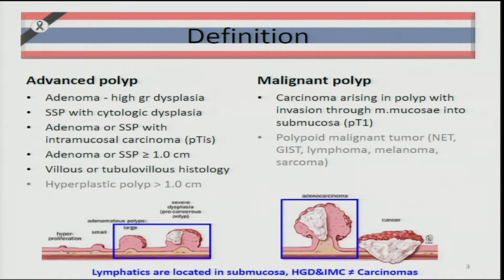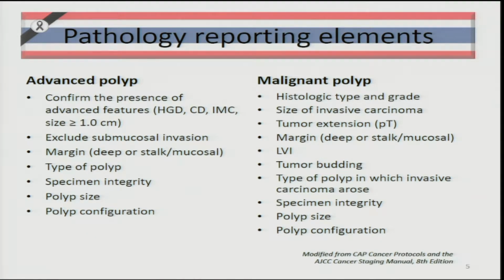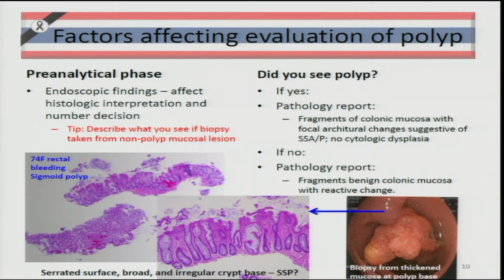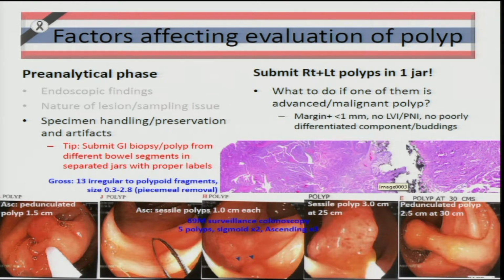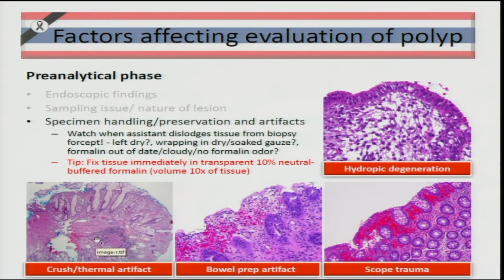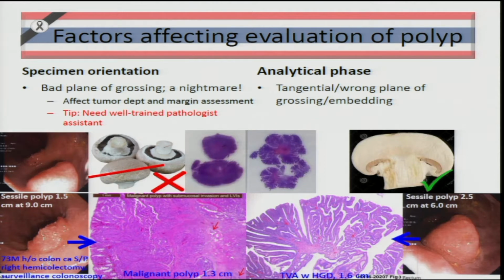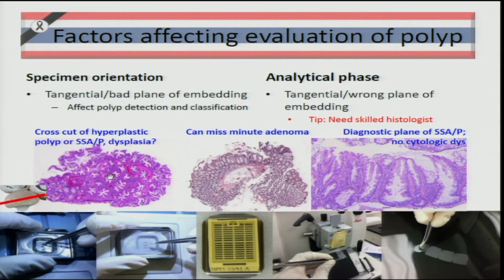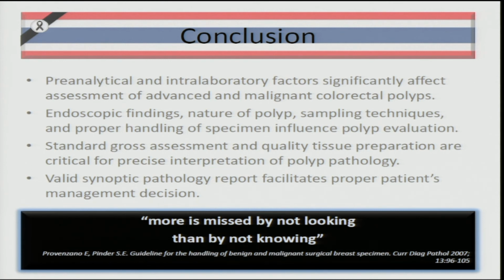BDMS Annual Meeting 2017_31-08-17 (6)Ball2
Factors Influencing Pathological Assessment of Advanced Rectal Polyp
by: Dr. Mingkhwan Tippayawong
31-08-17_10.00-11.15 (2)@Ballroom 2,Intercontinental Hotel